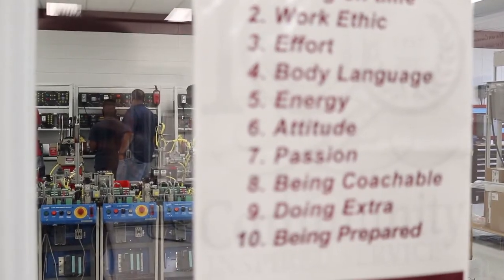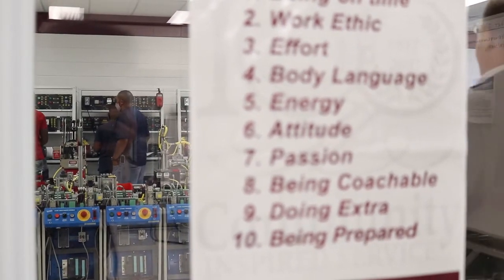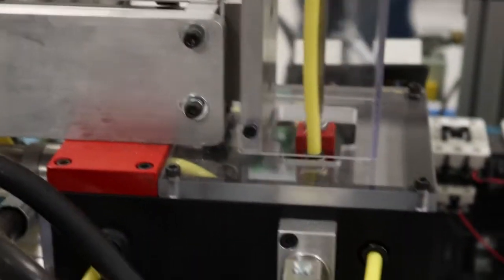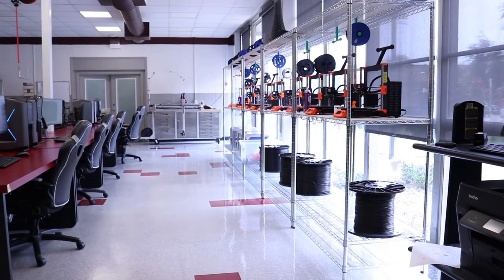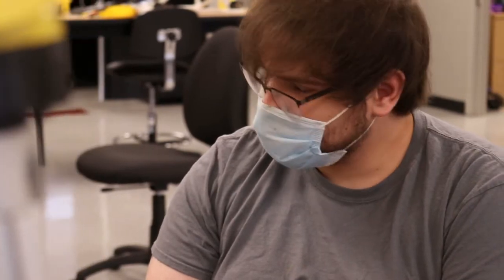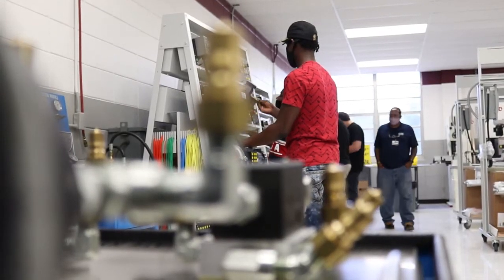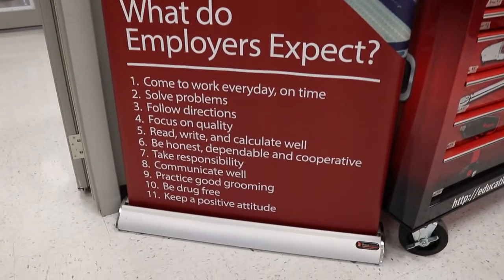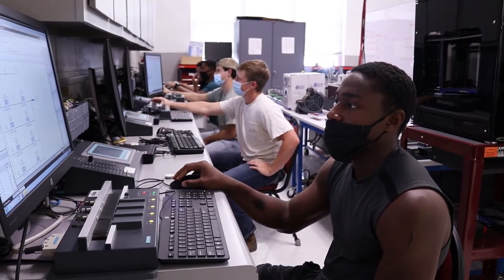Manufacturing Week 2020: Hinds Community College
“We’ve worked really hard to change the perception of working in manufacturing." The Career & Technical Program at Hinds Community College is helping train highly-skilled workers for manufacturing positions in Mississippi.

Music Courtesy: Purple Planet - Phoenix Rising